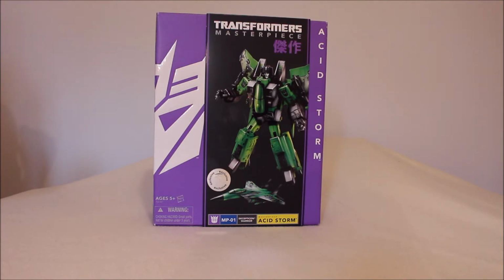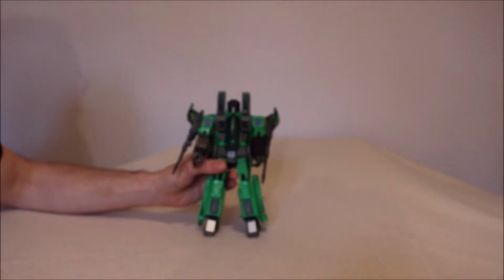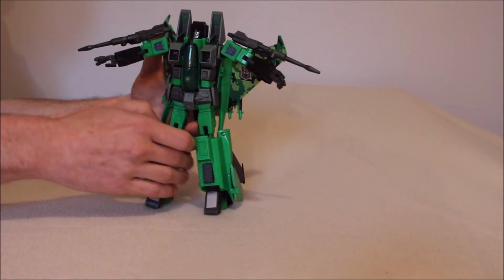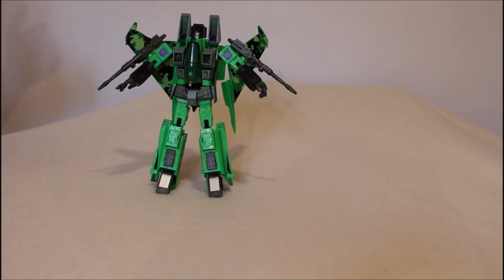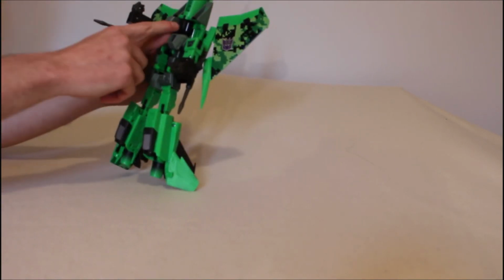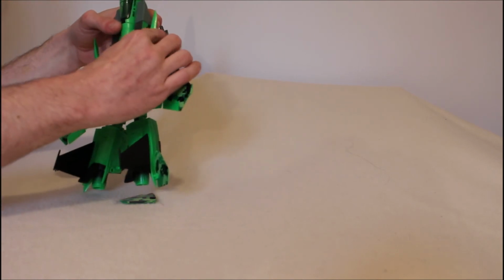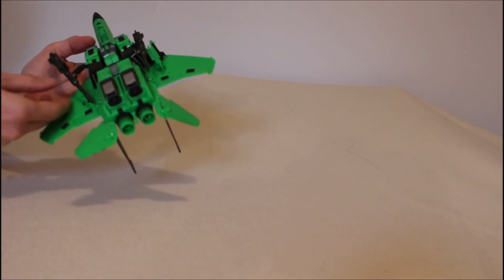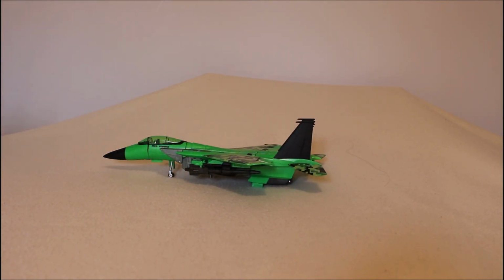Transformers Hasbro Masterpiece MP-01 Acid Storm - GotBot True Review NUMBER 276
This is my look at the Transformers Hasbro Masterpiece MP-01 Acid Storm! I have never before handled the, now famous, seeker mold. As such, I took this to be a treat. Admittedly, the detailing and coloring are quite amazing. Additionally, the articulation is effective and the conversion scheme was more intuitive than I had anticipated. However, that does not mean that this guy is perfect, as he should be. Indeed, there are glaring issues that stand out but which never should have existed. These include a few loose joints and posing limits that cannot simply be ignored. I admit that this guy is impressive, but is he impressive enough to win my acclaim? Check it out, see my thoughts for yourself and let me know if you agree or not!